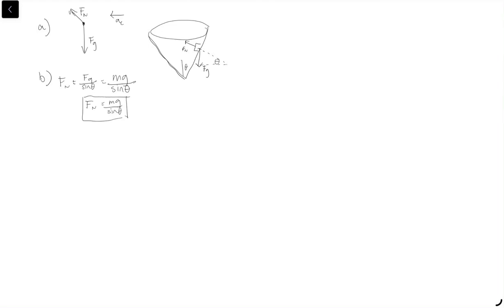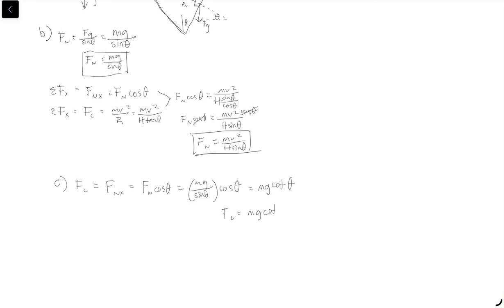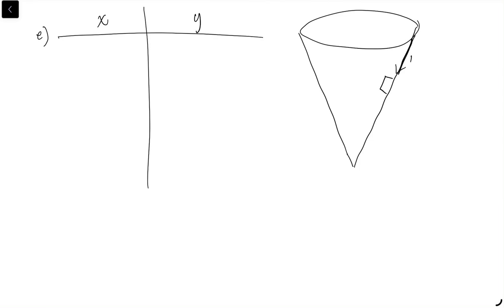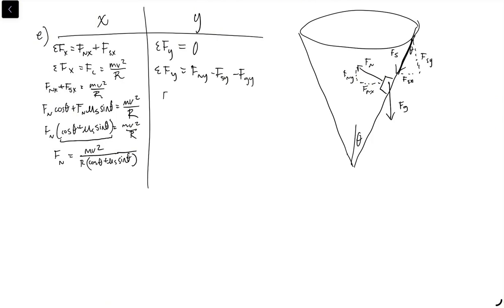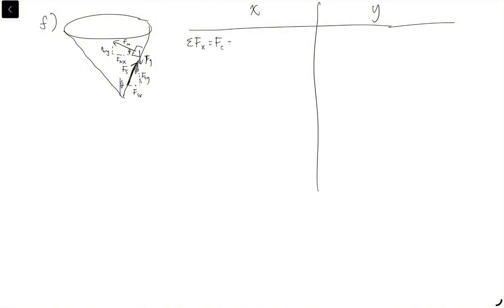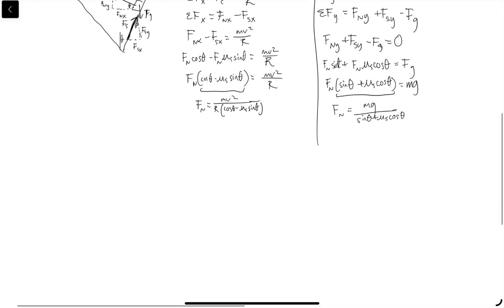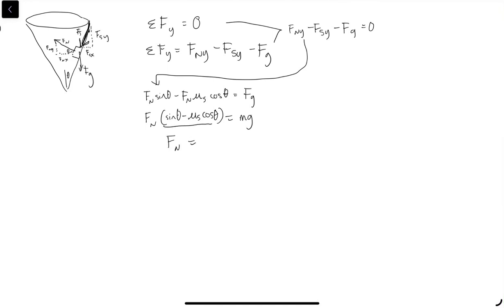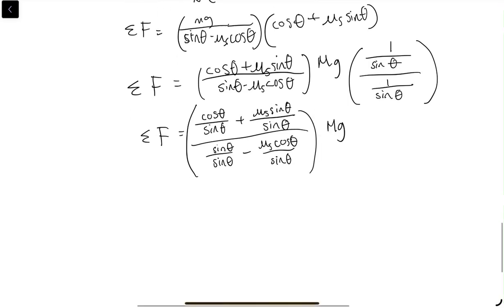May 1, 2026